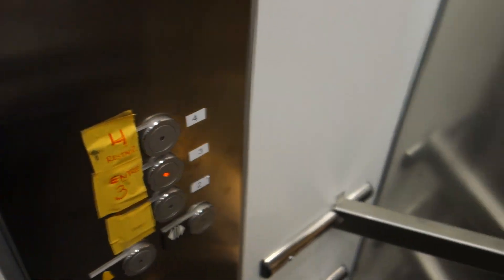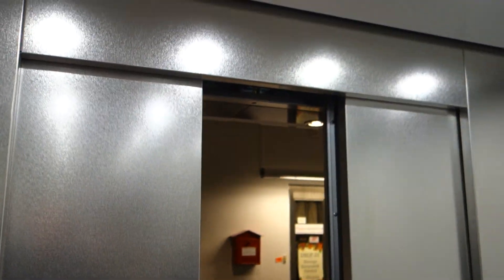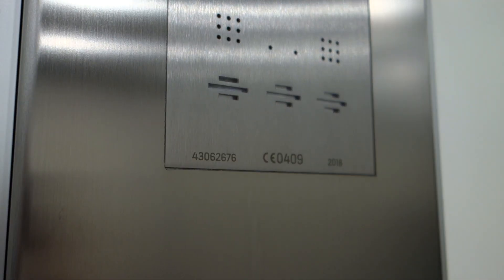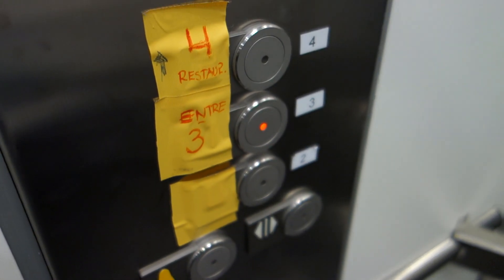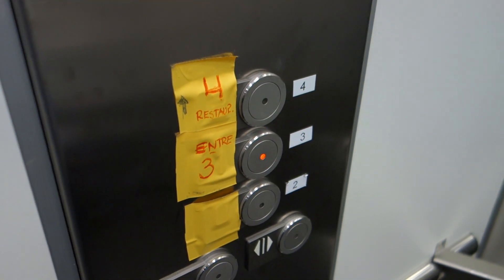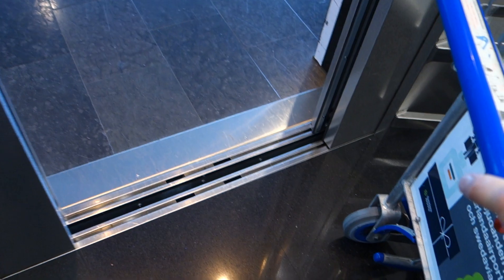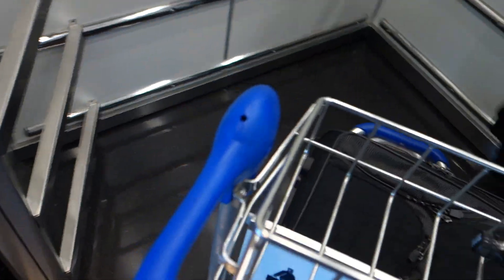REPLACED!!! 2018 KONE Transys MRL Traction Elevator @ SkyCity, Stockholm Arlanda Airport, Sweden.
This elevator replace an old Hydraulic elevator!

Brand: KONE.
Built: 2018.
Type: MRL Traction.
Capacity: 1275 KG or 17 Persons.
Floors: 3 (2 *3* 4).
Location: Skycity, Stockholm Arlanda Airport, Sweden.